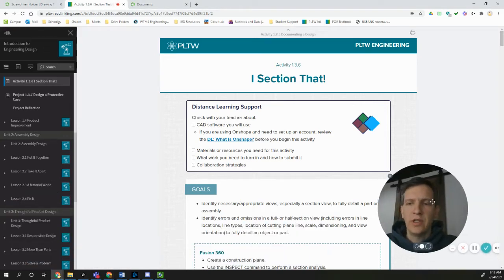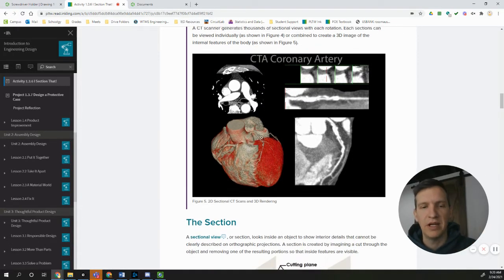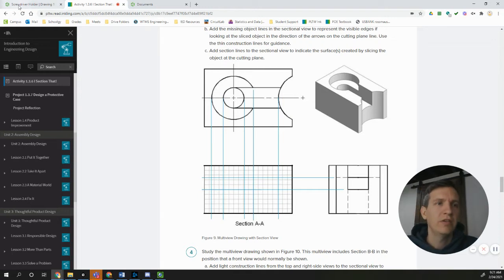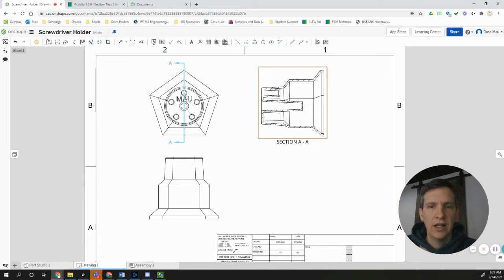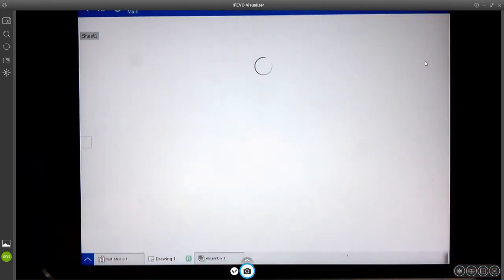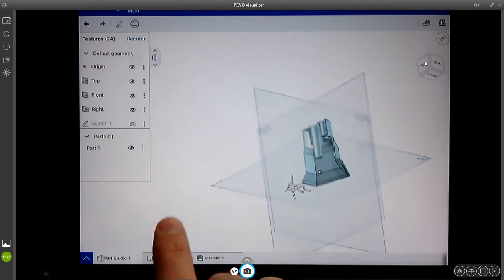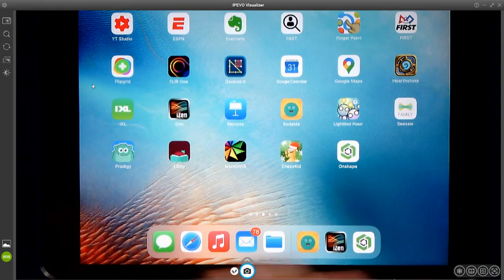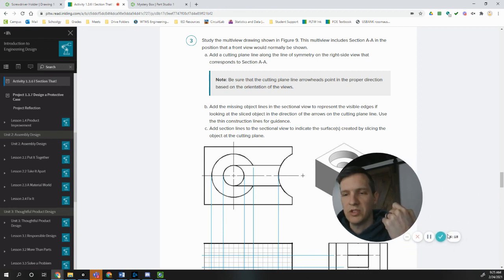Onshape Section Views